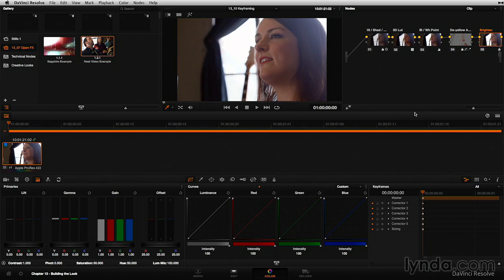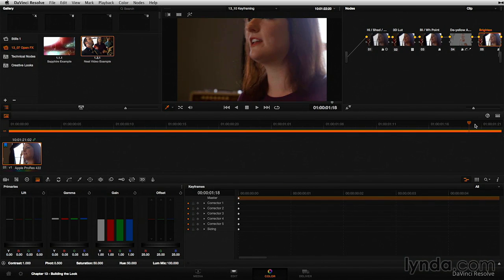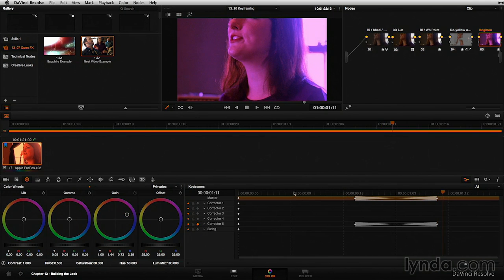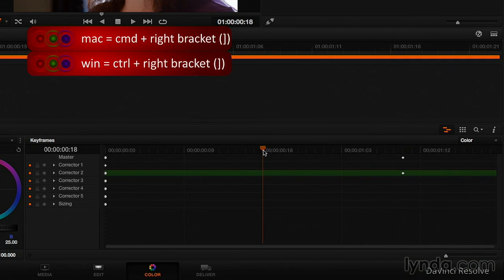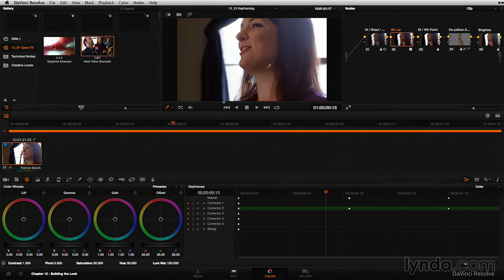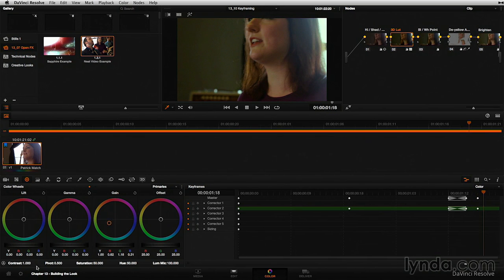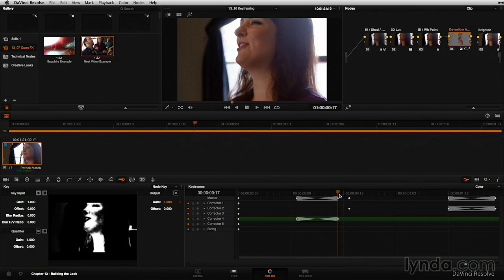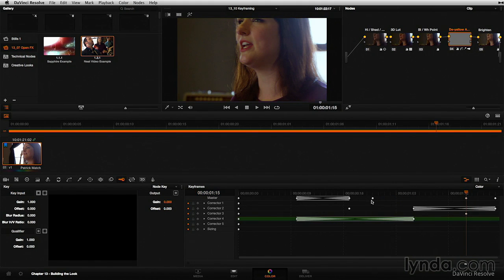13 10 Keyframing